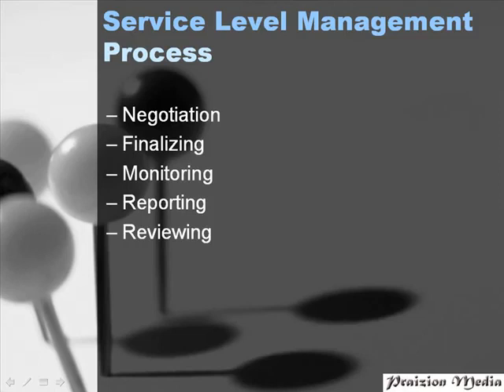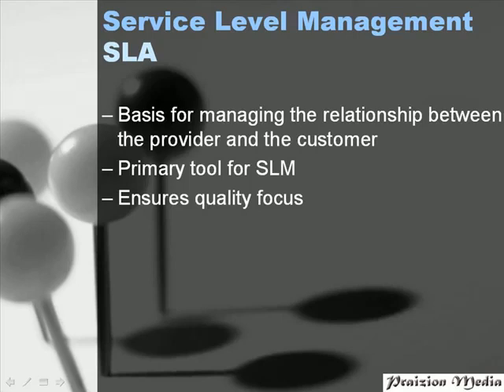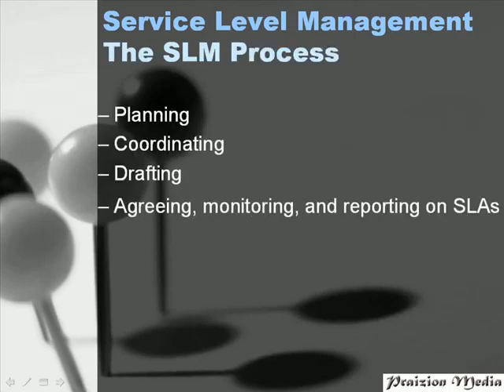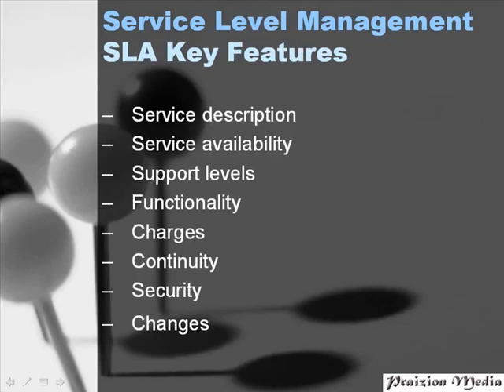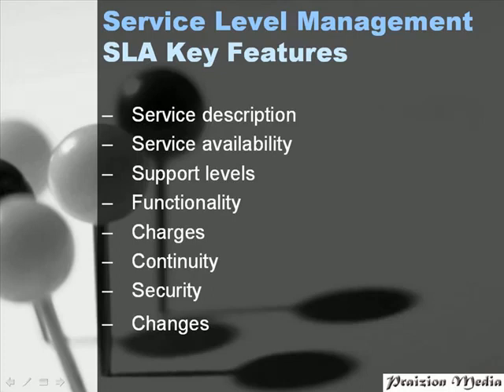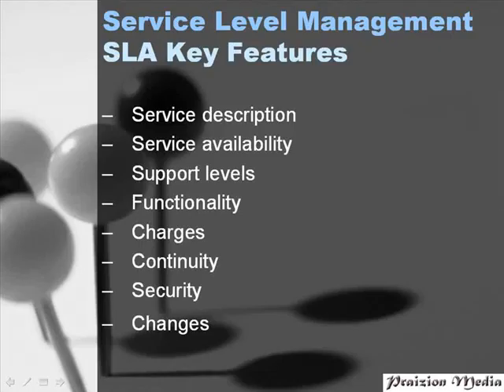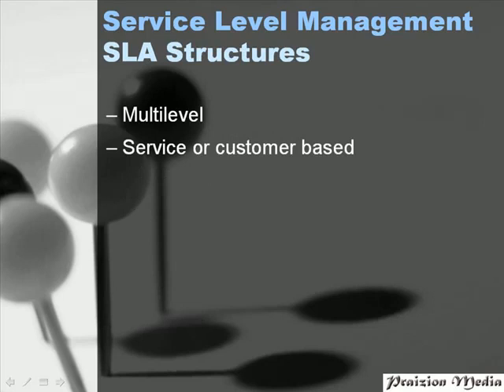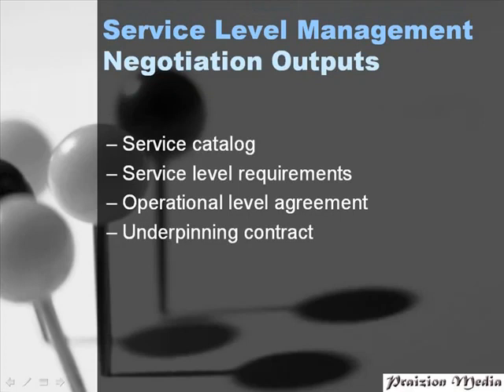ITIL Basics 1